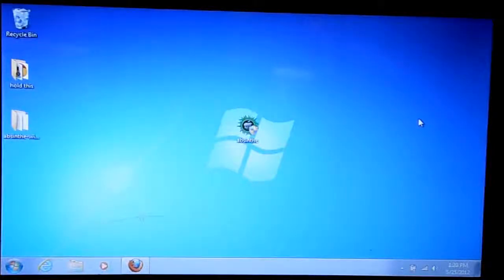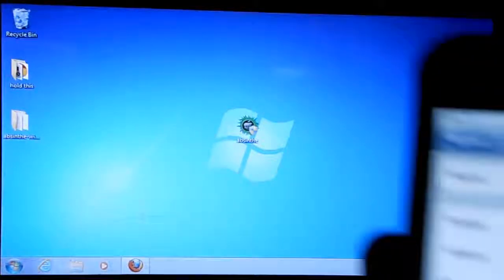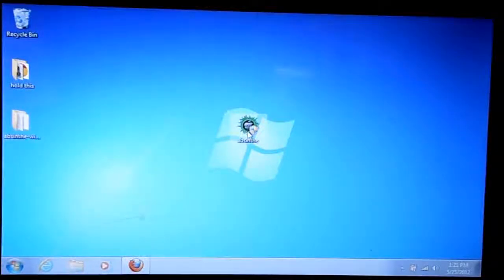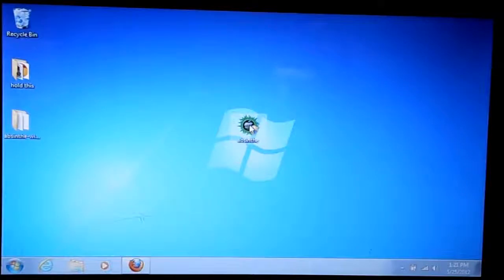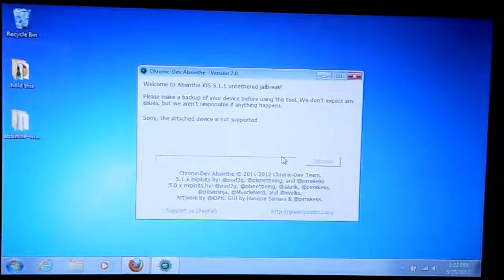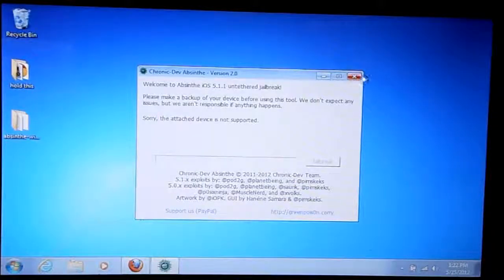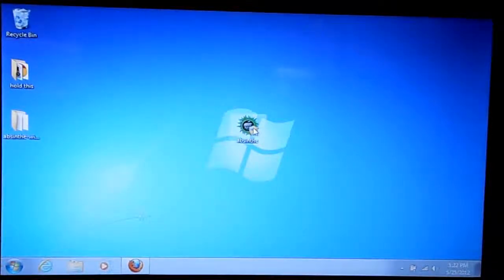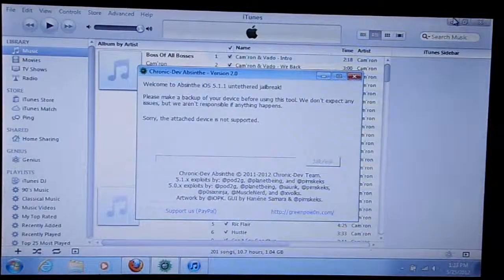ABSINTHE (JB) NOT WORKING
ABSINTHE 5.1.1 NOT WORKING FOR MY IPOD TOUCH 4G :0( I'M ON IOS 5.1.1